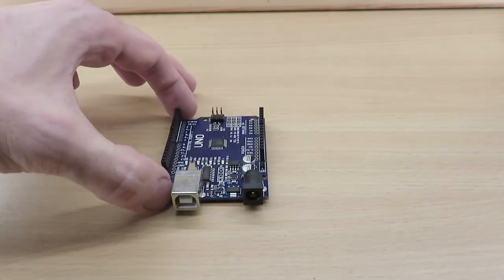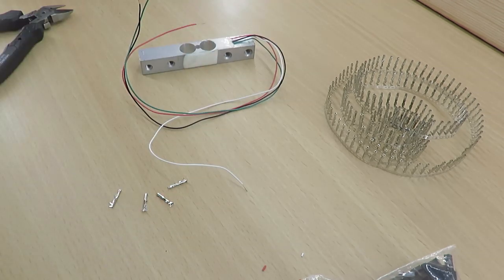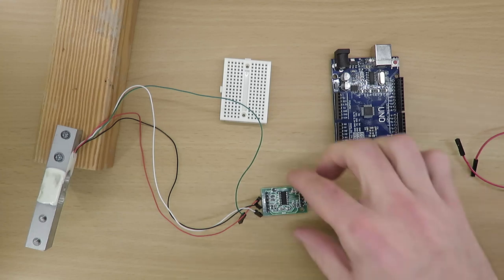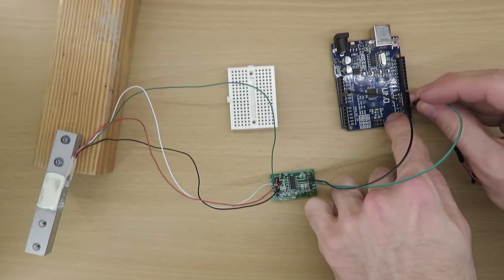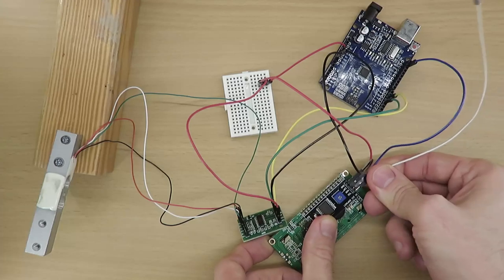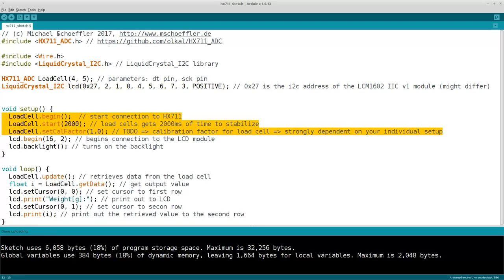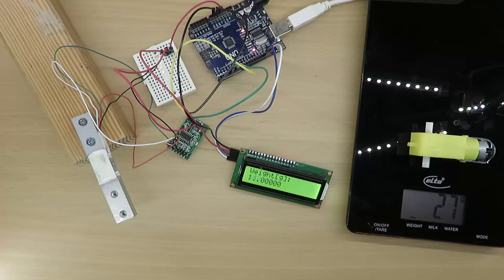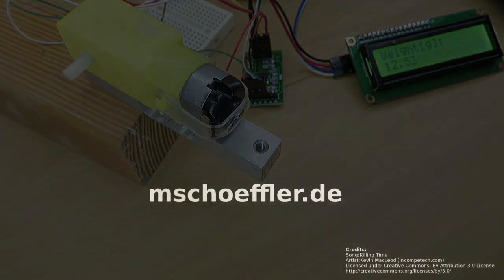Tutorial: How to make a weighing scale with the HX711, a load cell and an Arduino | UATS A&S #14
In this tutorial, it is shown how to make a weighing scale based on the Arduino platform. In particular, a HX711 breakout board and a load cell is utilized to measure weight.

Video Chapters:
0:00 Tutorial Introduction
1:01 Load Cell Preparation
2:13 Wiring
4:26 Wiring Schematic
4:38 Programming
5:52 Example demonstration

Credits:
Songs: Killing Time